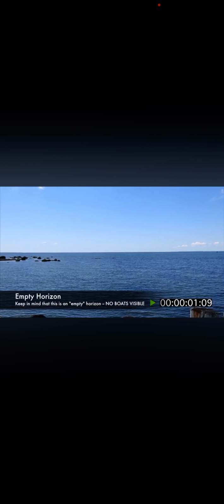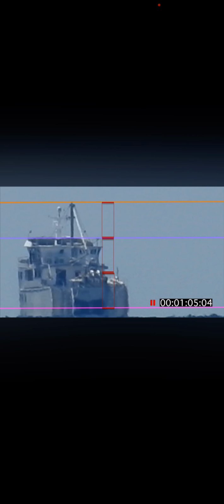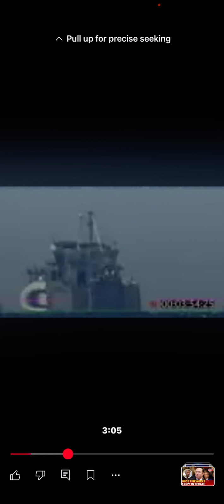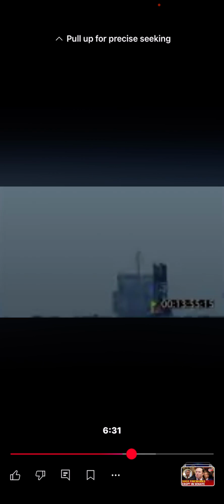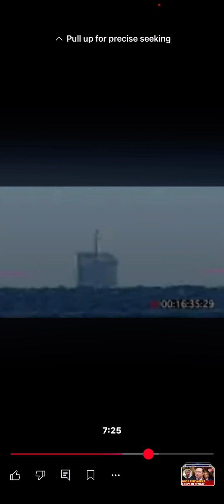Example of earth curvature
This is a clear example of how light is being refracted in the atmosphere, causing the object to stretch towards the surface, but keep the correct angular size. This is why it’s important to measure and figure out the angular size of whatever we are looking at, because on the horizon, it looks bigger. The light hitting my eye is causing the object to look higher. But if the surface is flat instead of convex, the light is hitting the ground over distance, causing the object to disappear from the bottom up and the light from the visible part of the object to stretch to the horizon, magnifying it and making it much larger than it actually is, but taking up the entire angular size of the object itself. Can you say simulation? ￼